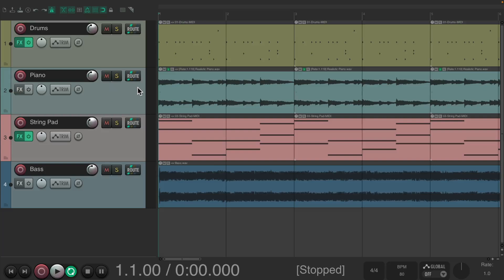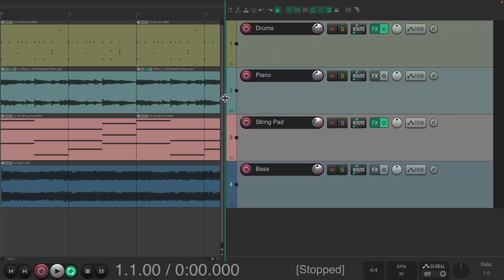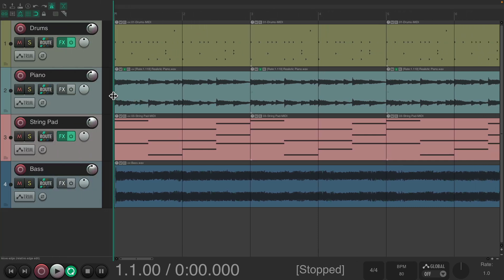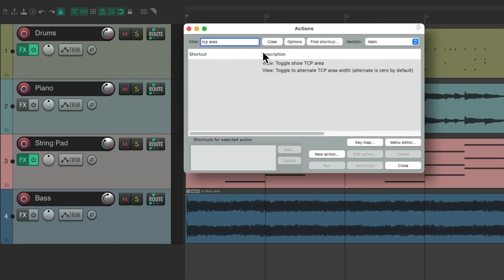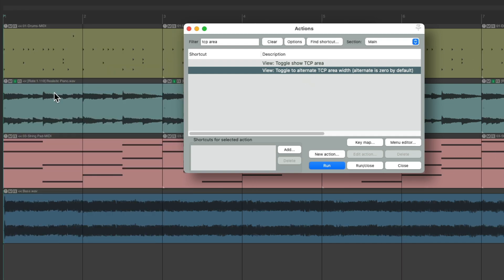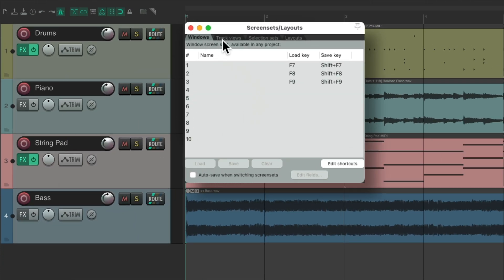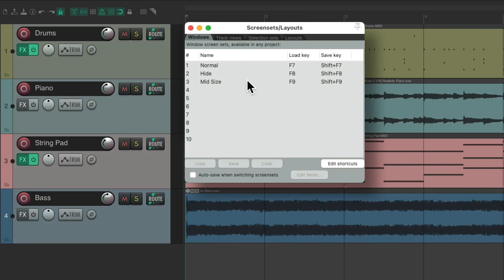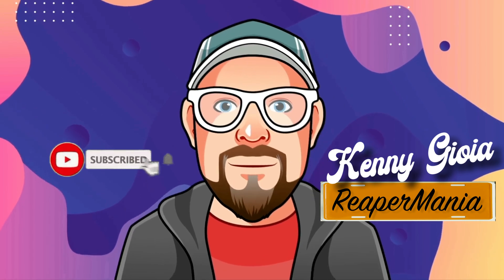Adjusting the TCP Width in REAPER